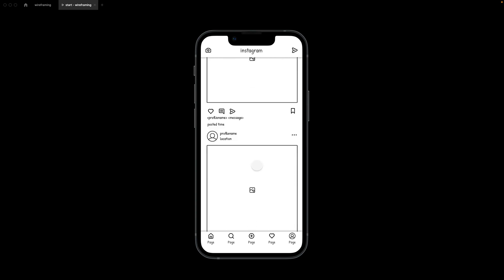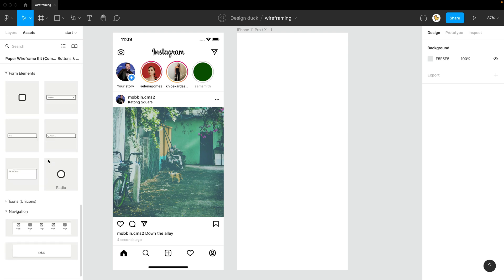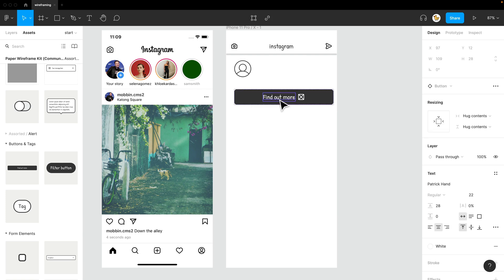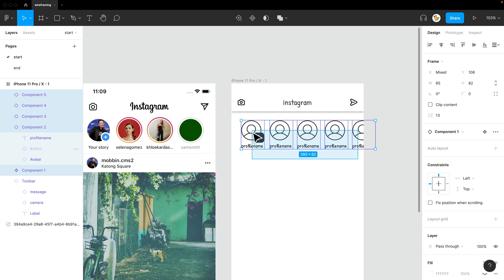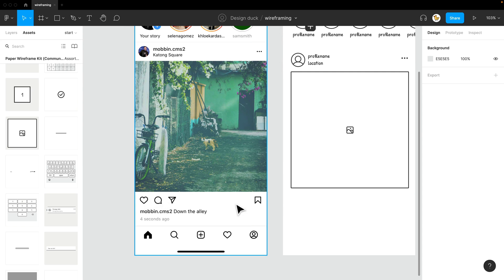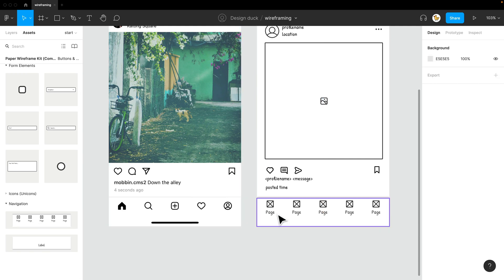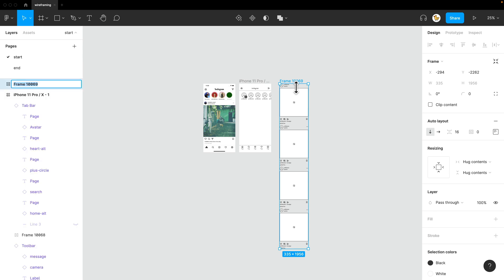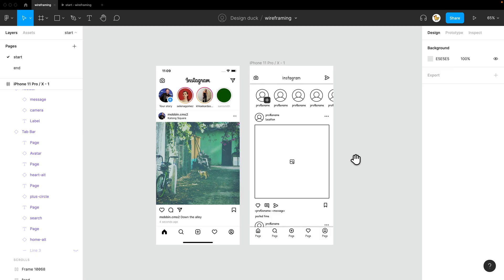Figma tutorial : wireframe for beginners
Quick tutorial to get into wireframing in Figma. I'll create a clone of instagram.

Chapters
Intro and setup 0:00
Start wireframing 1:02
Card wireframe 4:17
Scrollable prototype 7:35